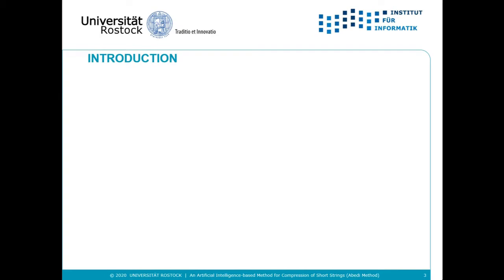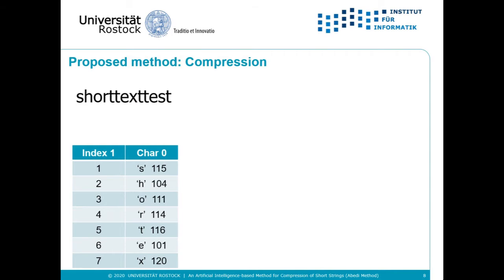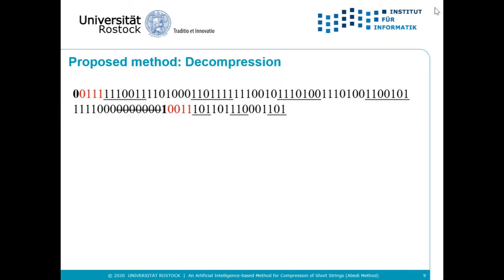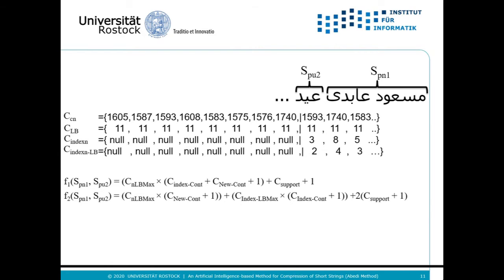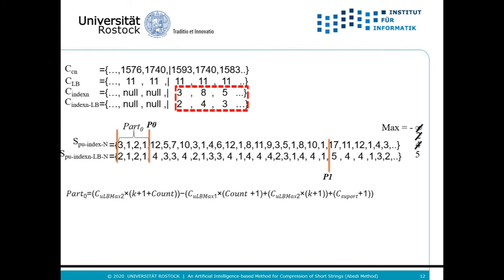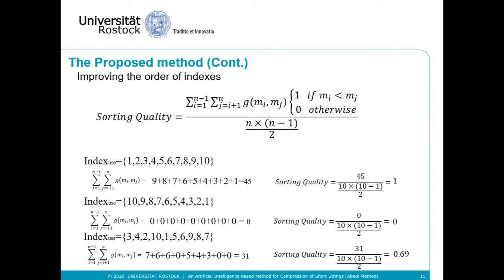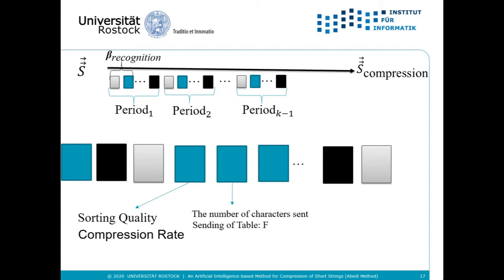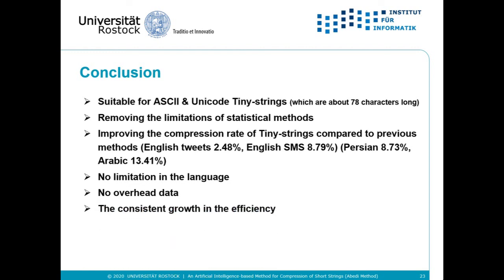AIMCS: An artificial intelligence-based method for compression of short strings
Presentation of AIMCS algorithm (Abedi Method), which we  proposed in our paper (published in SAMI 2020 conference proceeding)

For improving the bandwidth utilization and reducing the costs, we proposed AIMCS which is a compression algorithm that is specially designed for the compression of short strings (with an average length of 160 characters). The AIMCS receives a short string as the input and uses an indexing approach. Then, it creates a table in which each character is mapped to an index. Therefore, in the next repetition of the characters, the indexes are used instead of the characters, which leads to reduction of the size of data. As mentioned in the description, here we discuss the basic compression algorithm that we have presented in our paper. Therefore, α and β parameters must be set manually. As an example, we have prepared several tiny strings that are considered to be generated continuously by the sender and sent one by one to the receiver.